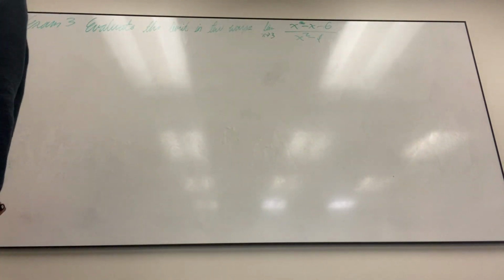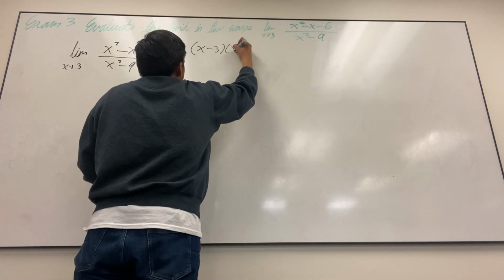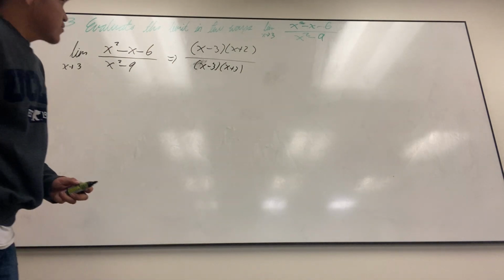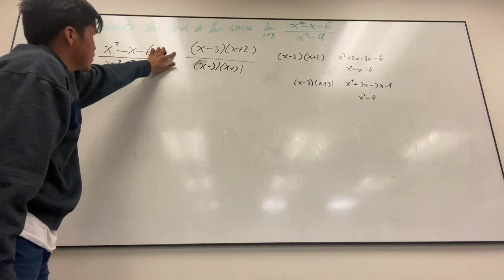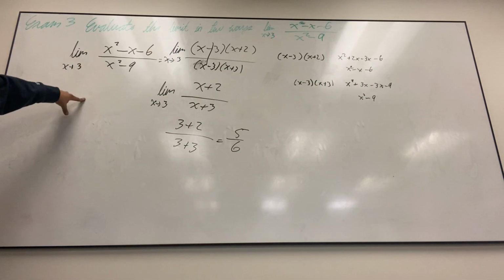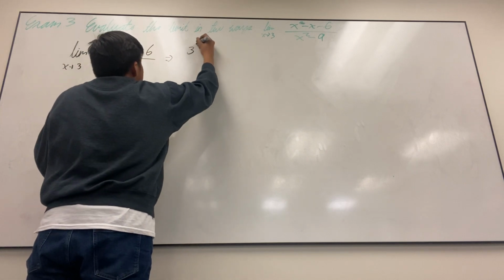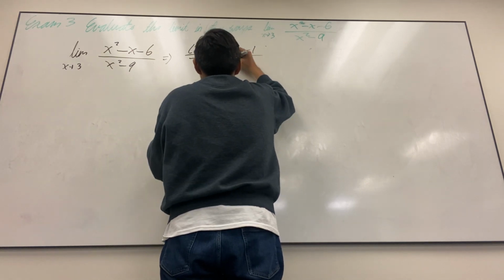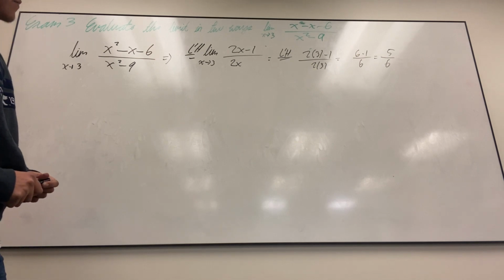Exam3# Page 6 #5